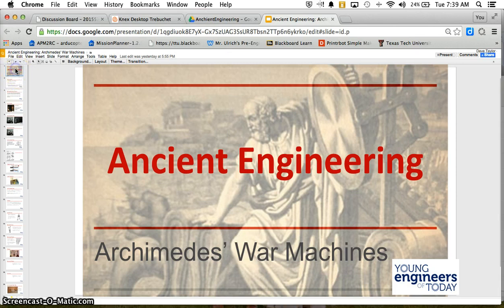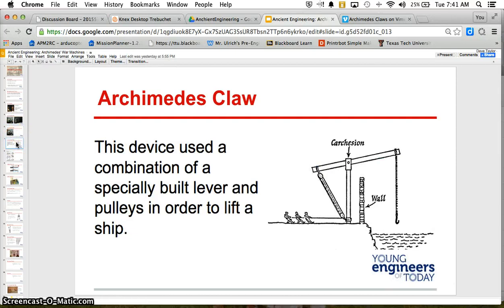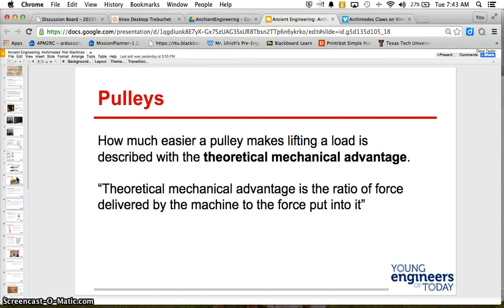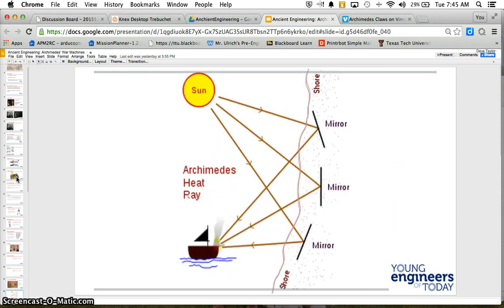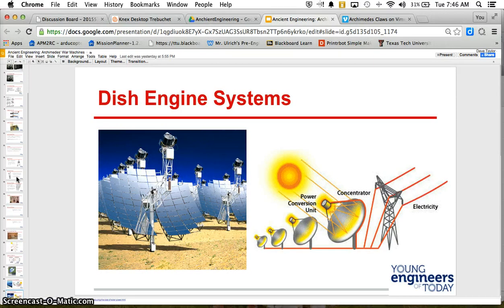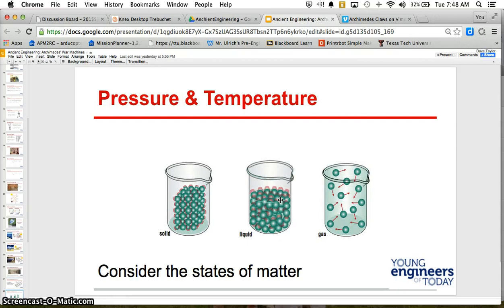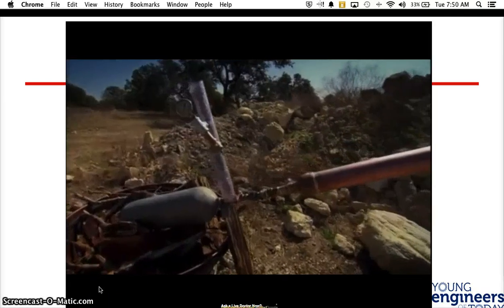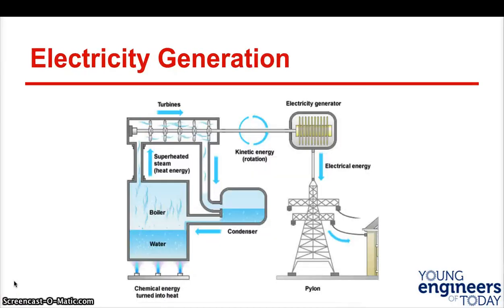LSYEOT Archimedes' War Machines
Descriptions and information about Archimedes' war machines.